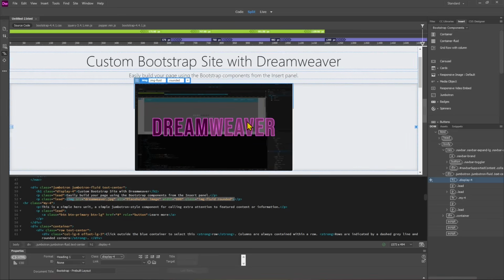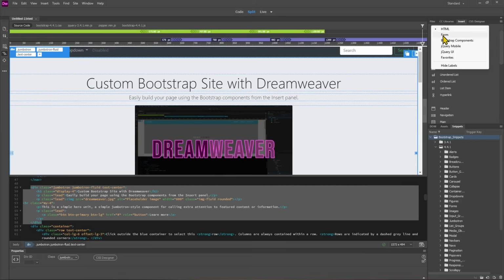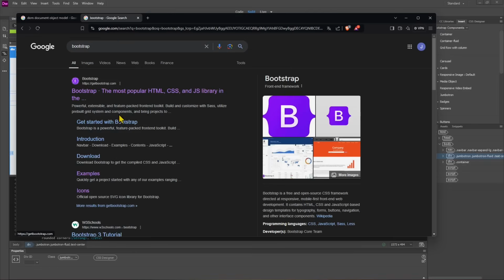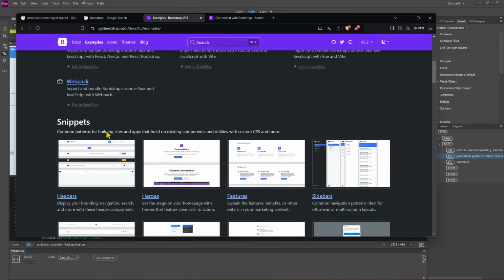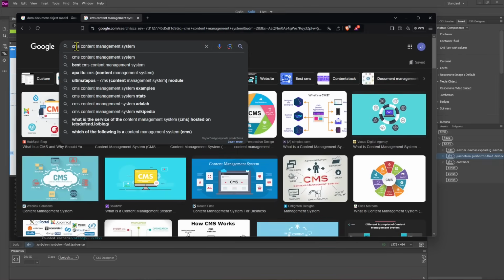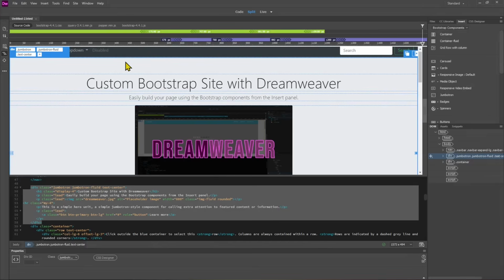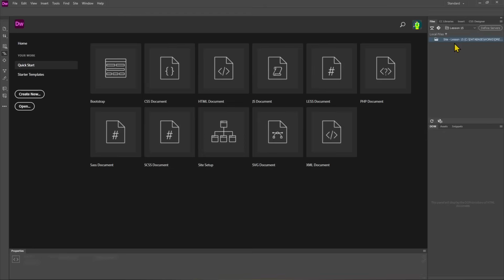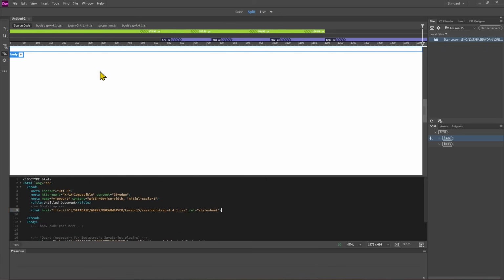DREAMWEAVER - Lesson 15 - Bootstrap, Document Object Model, Insert Preset Components and Customize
DREAMWEAVER Videocourse - Lesson 15 - Create a Responsive Website With Bootstrap, DOM Document Object Model, Insert Preset Components and Customize Page